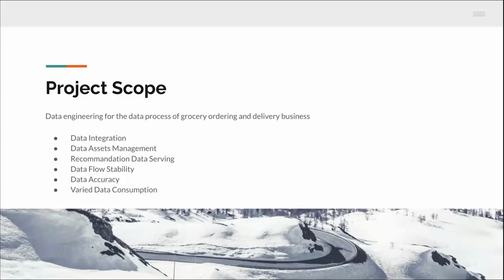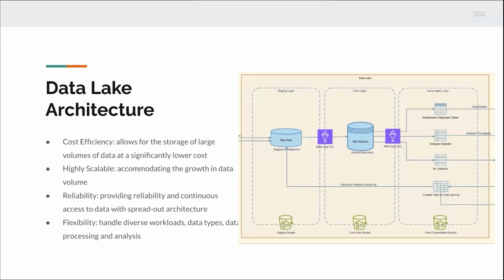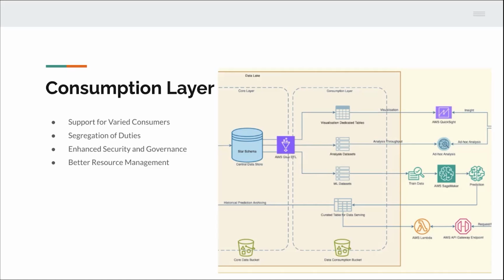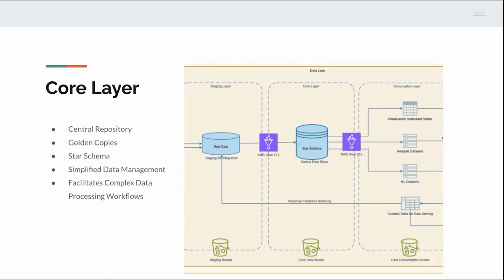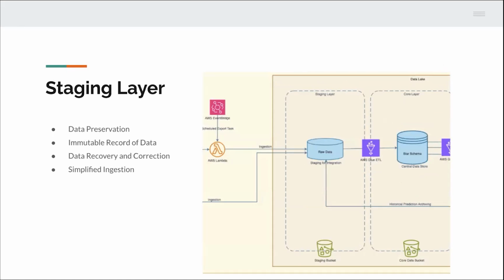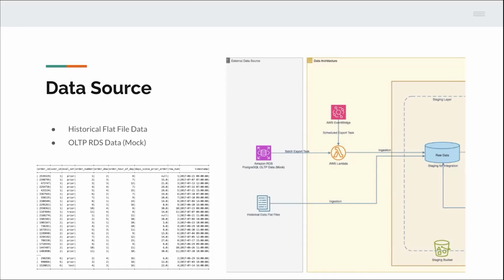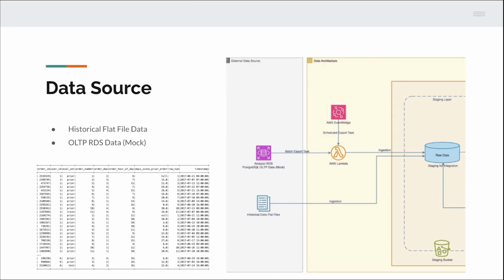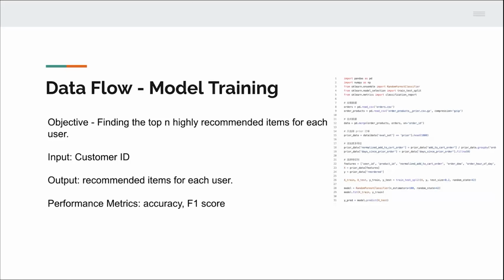数据工程全栈班13期团队项目Final Demo_Data Magic组